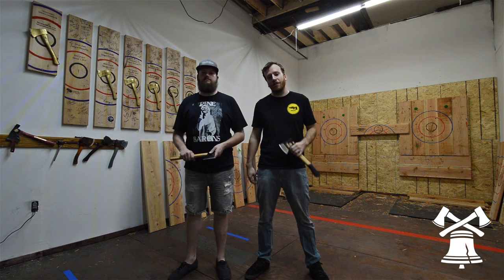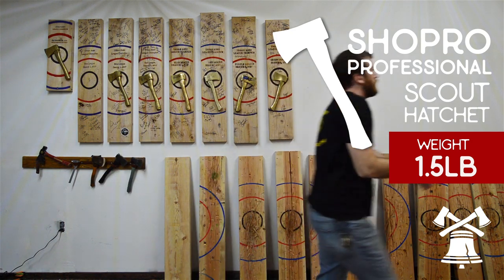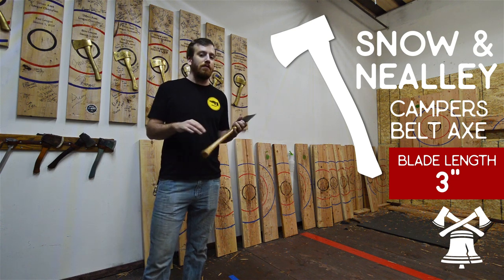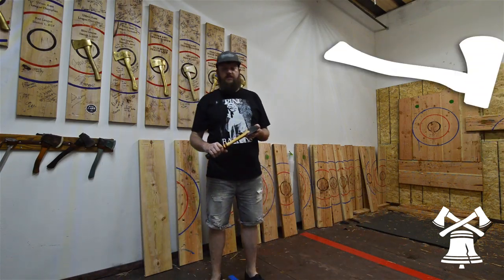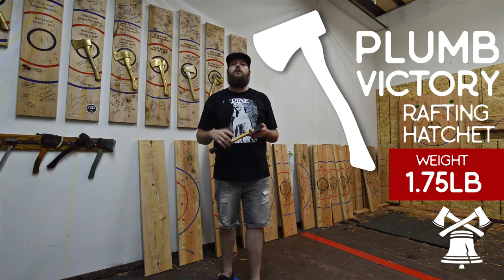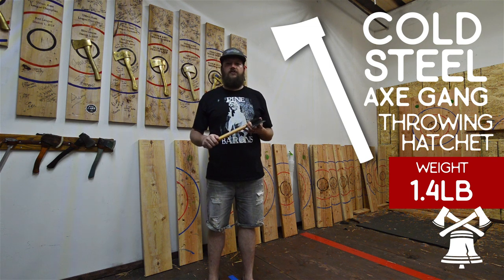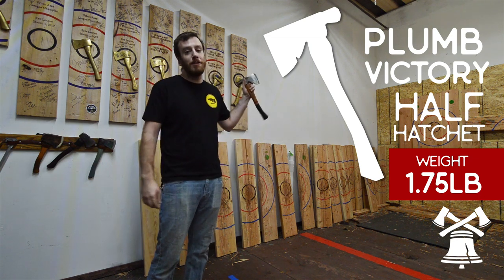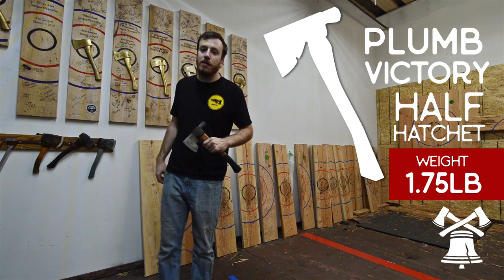Top 5 Throwing Axes Under $50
Will and I headed up to the Axeadelphia practice lanes with 5 of our favorite NATF regulation axes.  The best part about these 5?  None of them cost more than 50 bucks.  Looking to purchase any of these axes?

Shopro Professional: These can be hard to find online.  They can be purchased at any Urban Axes location.

Snow and Nealley Campers Belt Axe

Plumb Victory Rafting Hatchet:

Cold Steel Axe Gang

Plumb Victory Half Hatchet